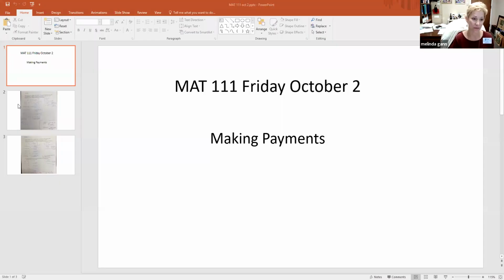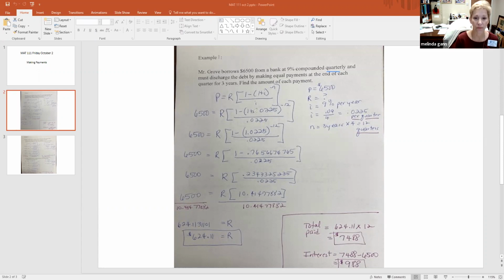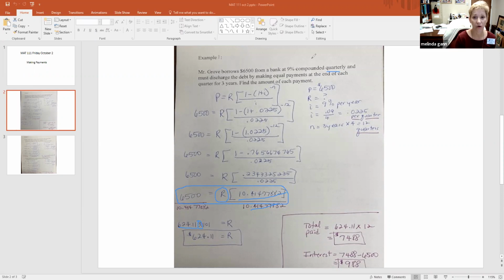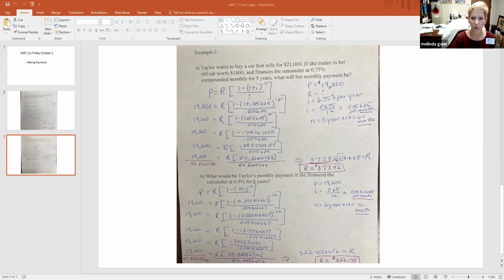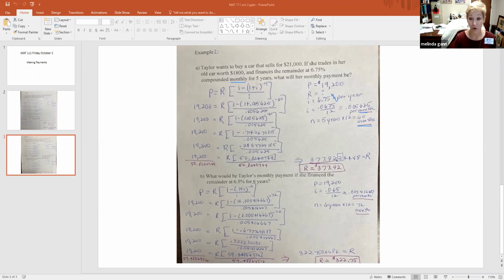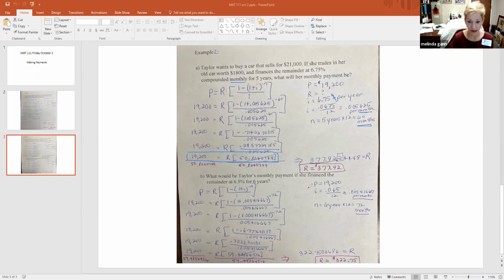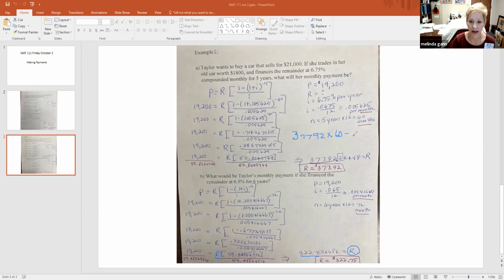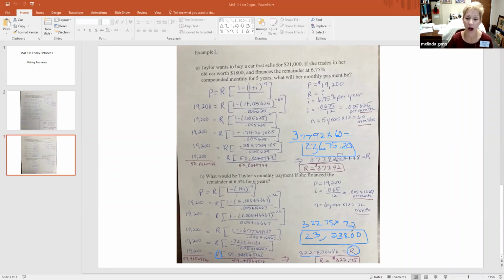MAT 111 Friday Oct 2 payments